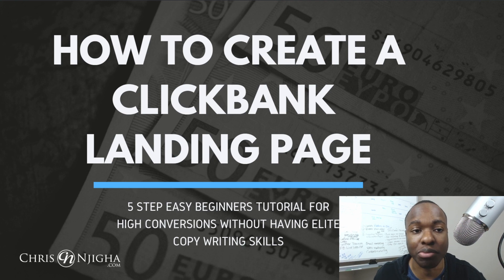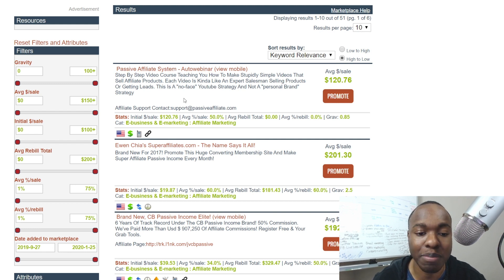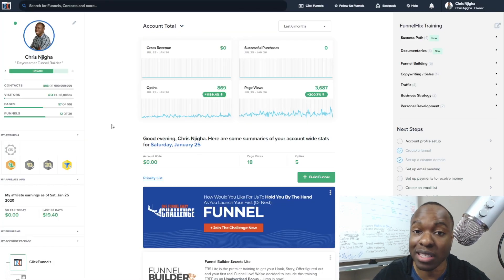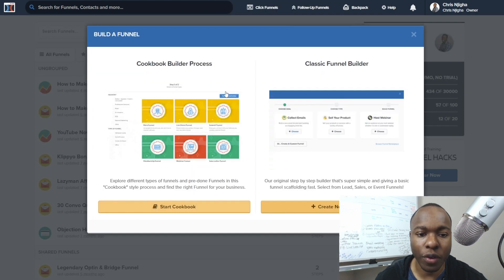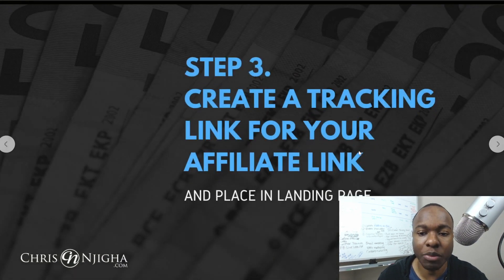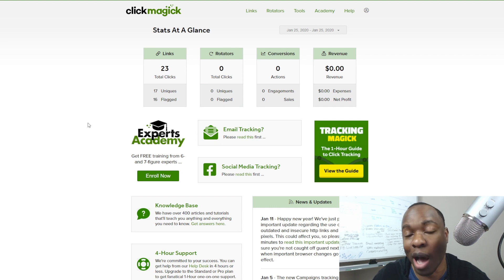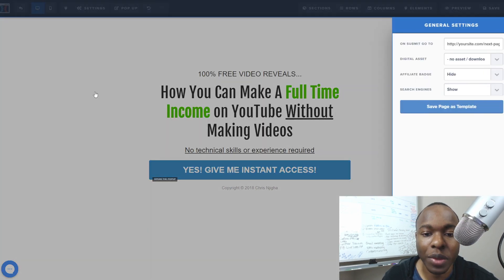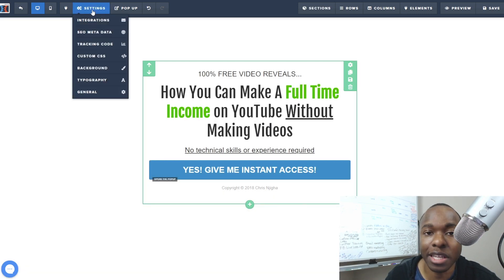How to Create A ClickBank Landing Page THAT CONVERTS (5 Step EASY TUTORIAL)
✅ *** My Number 1 Recommendation to Earn Long Term Income Online with HARD Work But Verified Results!

Well in this exciting episode today I will share with you step by step how to create a ClickBank landing page that gets you more leads and sales without having to be an elite copywriter.

All you need to do is create your Clickbank landing page and you will see how I do it here in this step by step tutorial for Clickbank beginners. Building a landing page isn't difficult.

We will use ClickFunnels, a reputable landing page building software and go through each step click by click so you can follow along and get your Clickbank page up and running fast!

Chris Njigha

📰Show Notes, Links, and Resources mentioned in the video:

✅ *** My Number 1 Recommendation To Make Long Term Income Online!

Check out this video on Fastest Way Beginners Make Money On ClickBank $400+ (Google Trick Still Works) Step By Step Tutorial

The information contained on this YouTube Channel and the resources available for download/viewing through this YouTube Channel are for educational and informational purposes only.​ Enjoy!